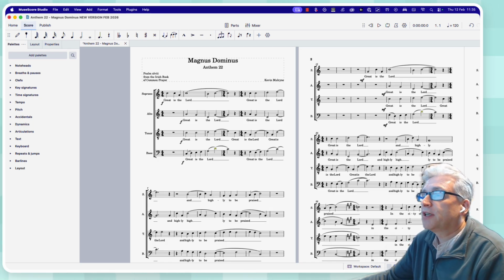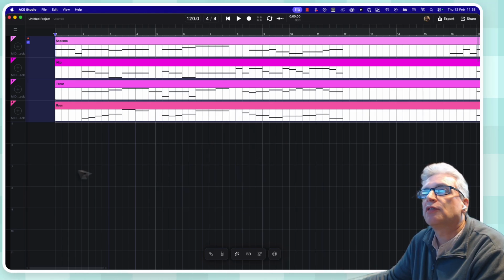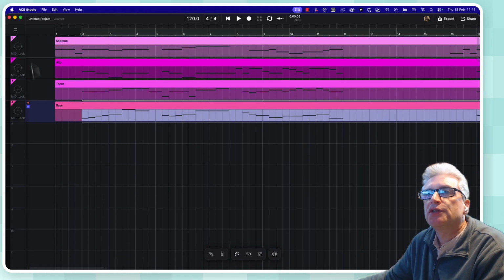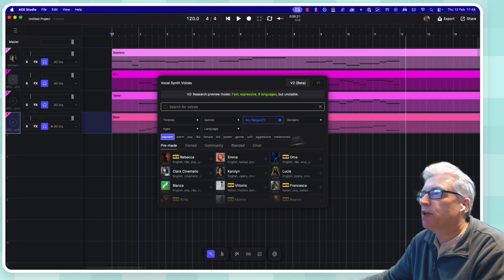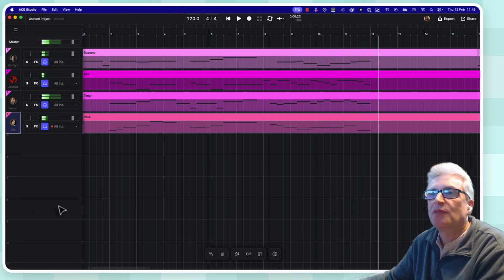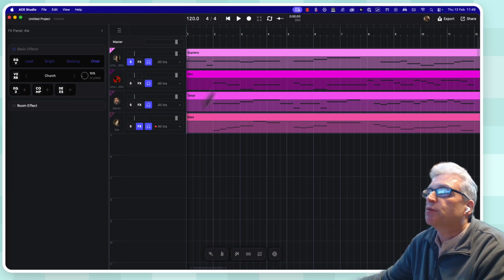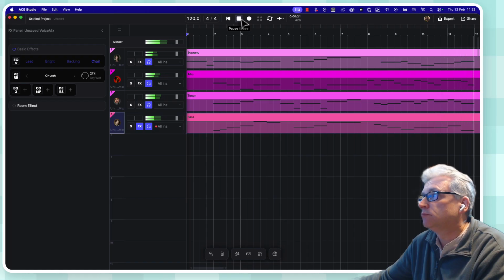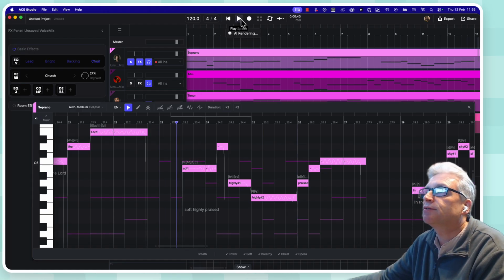How to create a choral demo in ACE Studio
ACE Studio is AI-powered software that can create real-sounding vocals, with lyrics. This is the software I have been looking for. It's revolutionary for composers like me who need to hear what our music sounds like when sung by a real choir.

It is also capable of a lot more but in this video, I run through my process for making quick demos of the sacred choral anthems I compose.